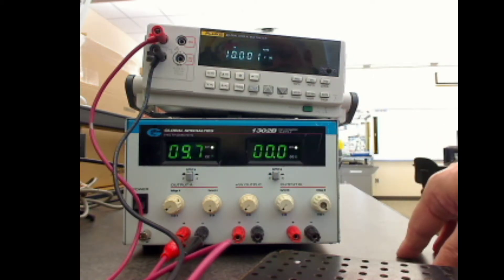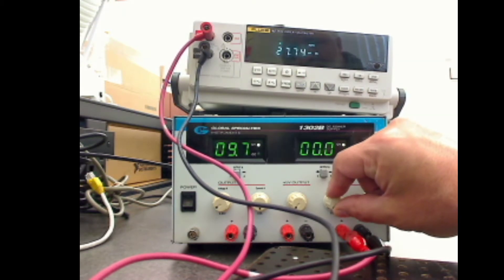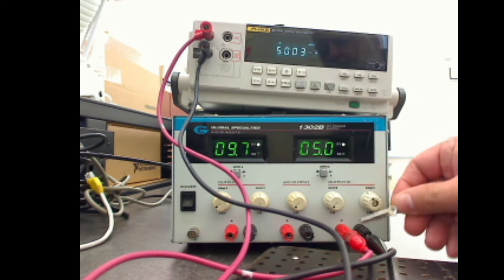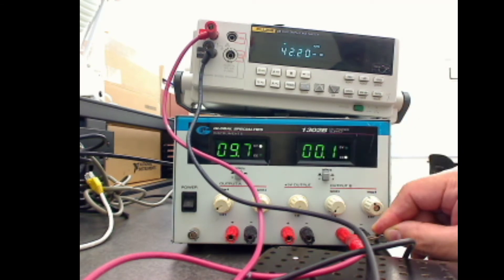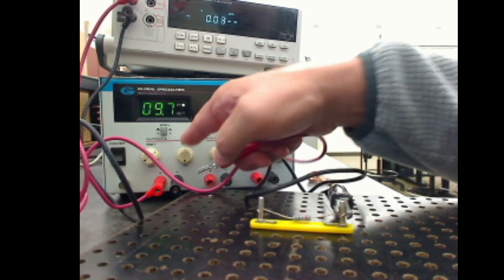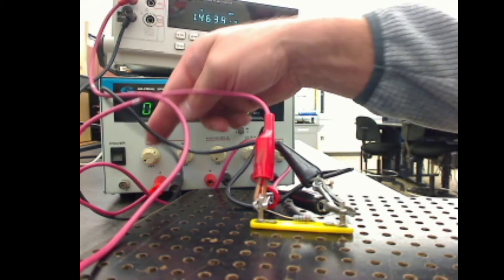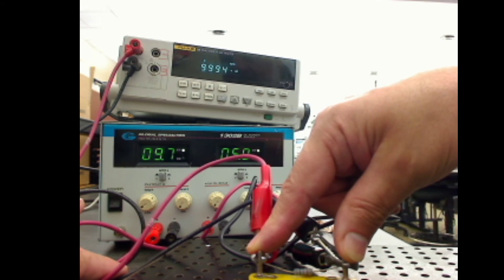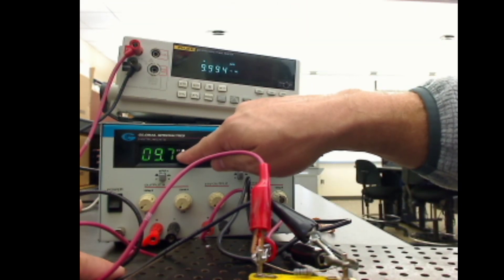DC Circuits: Setting the current and voltage on a Global 1302B33 Power Supply - Part 2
Constant Voltage (CV) / Constant Current (CC) lights